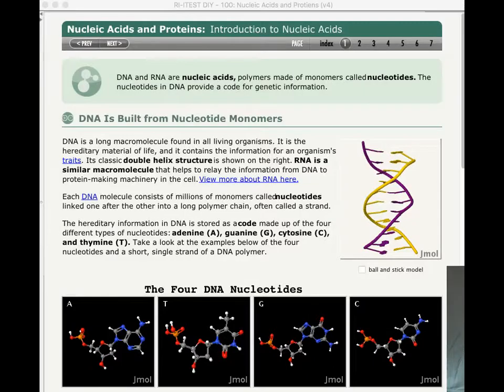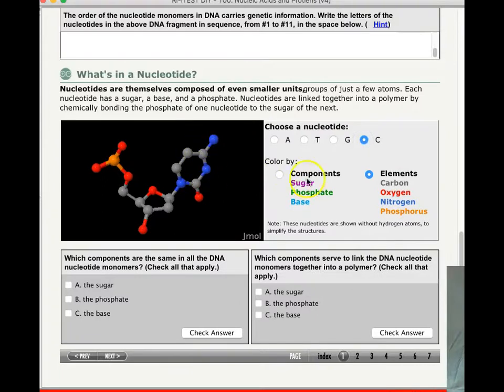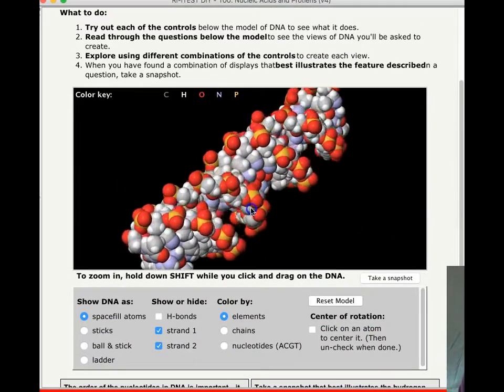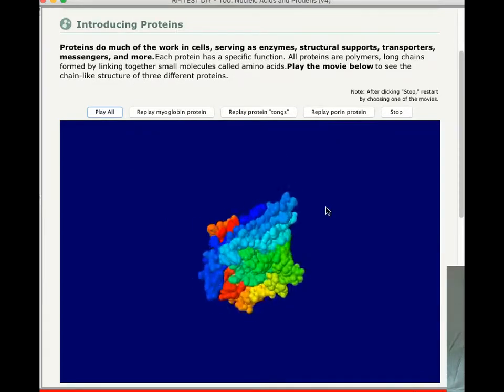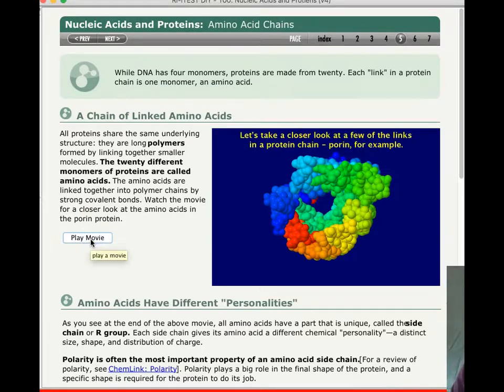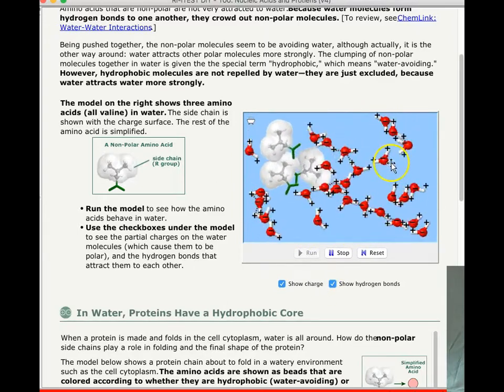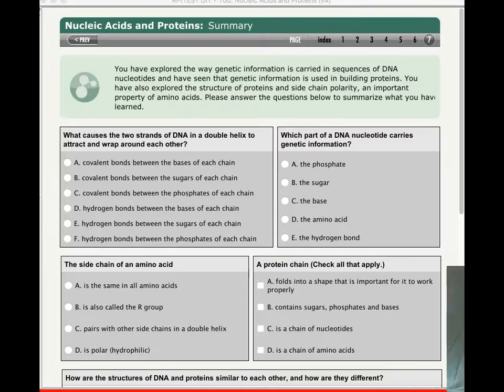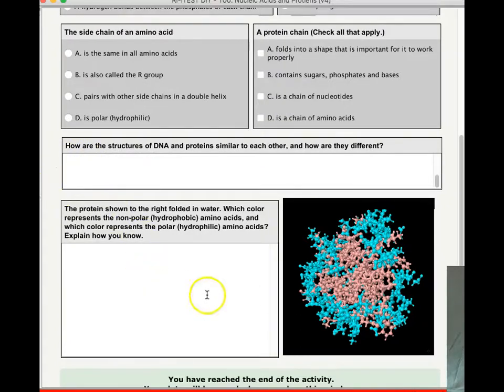MNVA Bio Sem A Lab 2.09 Nucleic Acids and Proteins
Ms. R walks students through the Concord Consortium lab available
The camera with Ms. R on it is cut off for most of the video, but I did add a piece at the beginning that shows me with the models I use later. Teachers, you can also find this video in Play Posit.